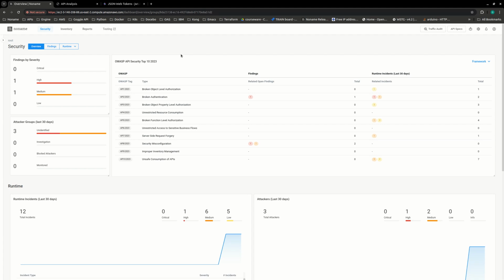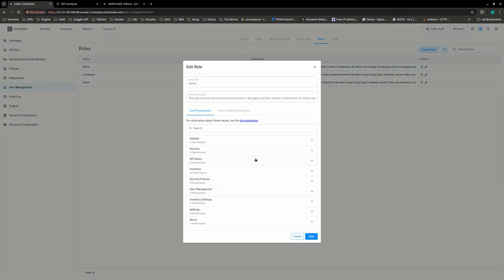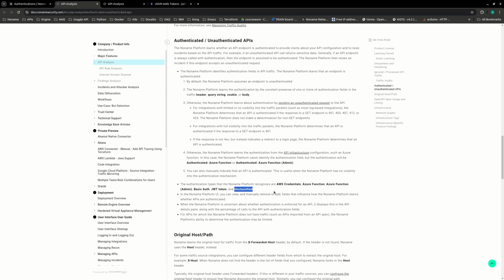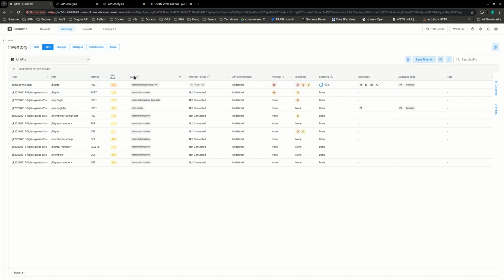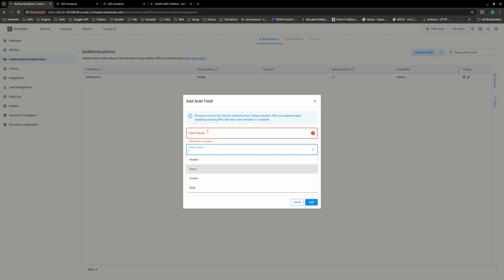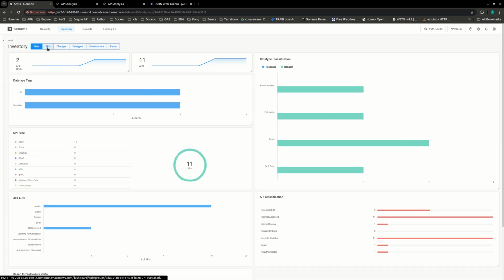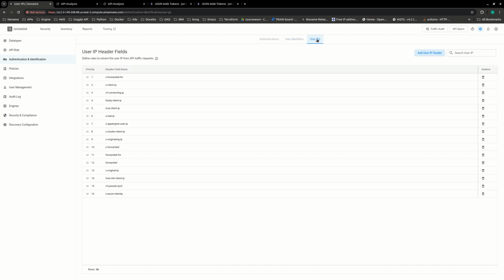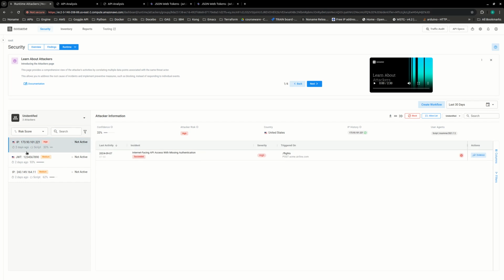api auth configuration